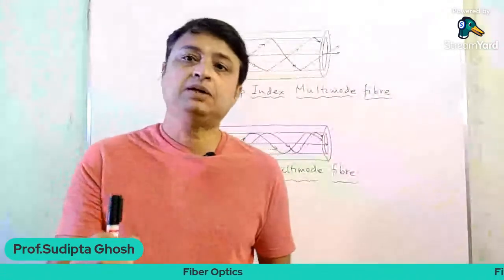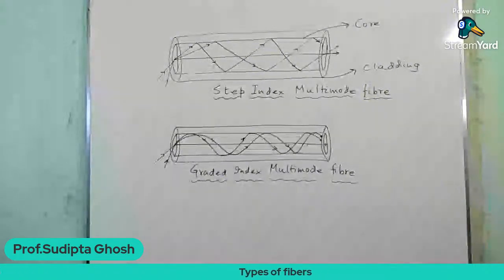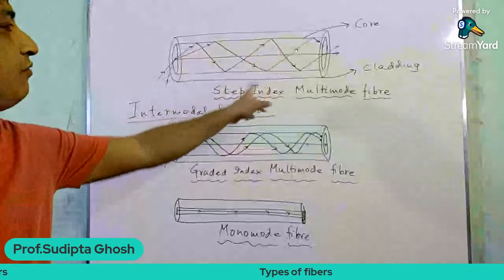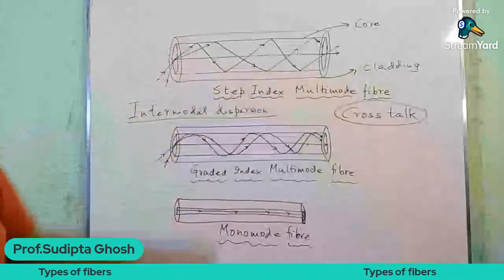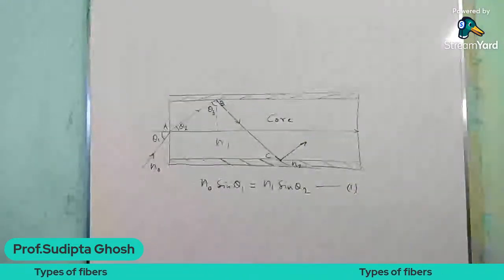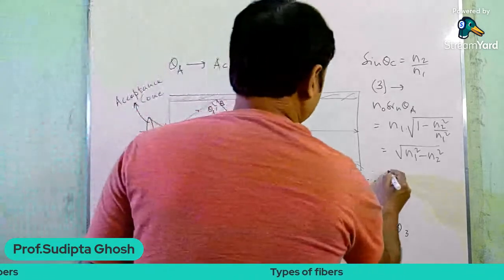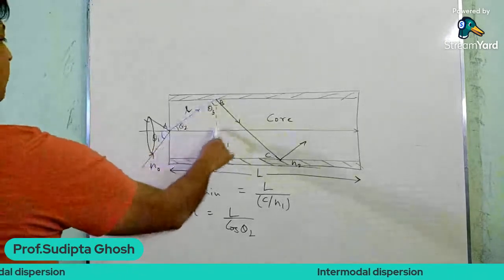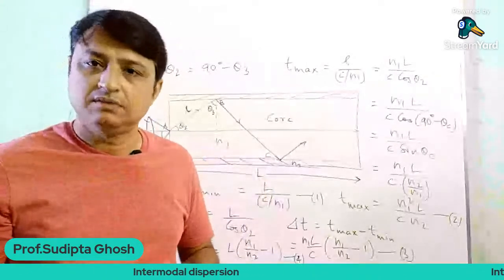Fiber optics- An introduction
In this video I will talk about different types of fibre, how they guide the optical signal? what is the numerical aperture and acceptance angle? Lastly I have discussed about the Intermodal dispersion.